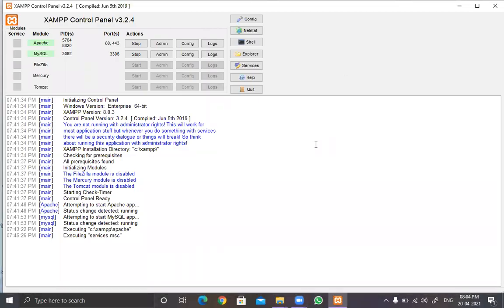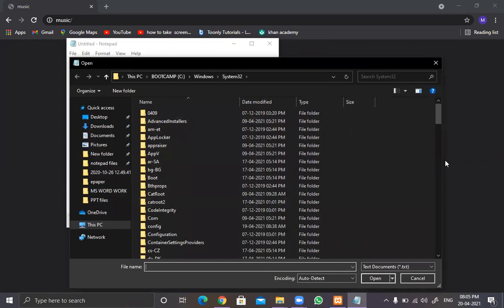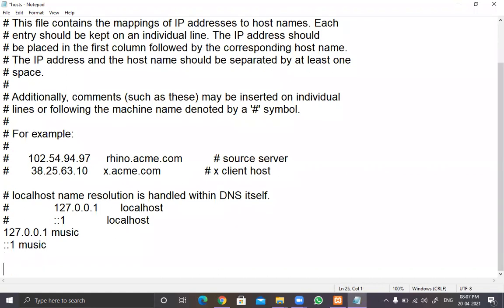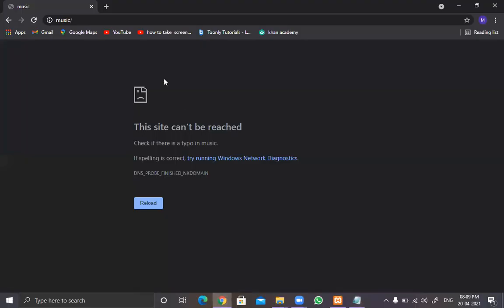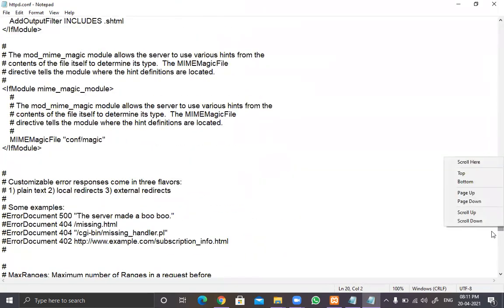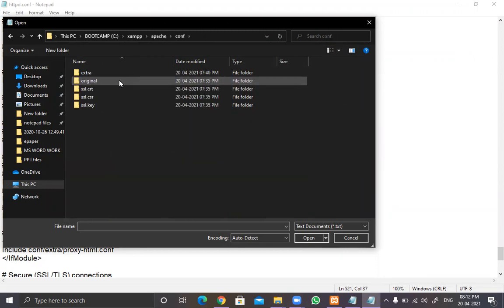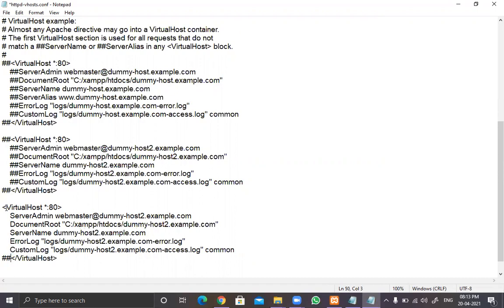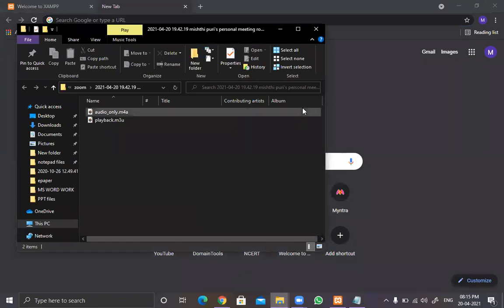How to setup VistualHost in XAMPP Server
XAMPP uses Apache Server for serving http requests. Creating virtual hosts in Apache is little tricky thing. This video lecture will guide you step by step how to configure Virtual Host and directory permissions.